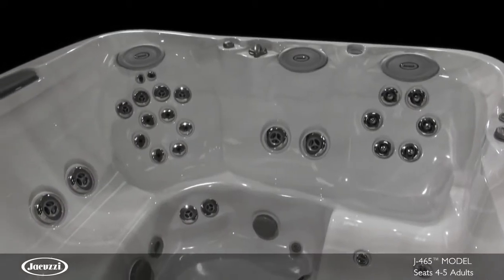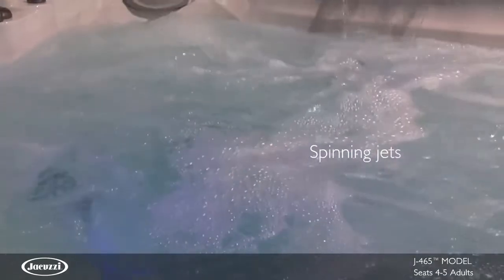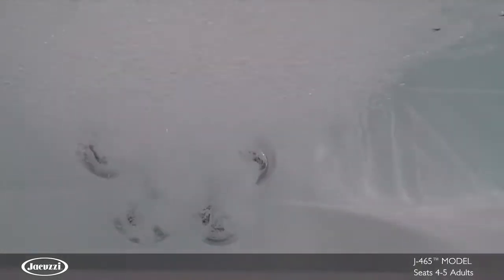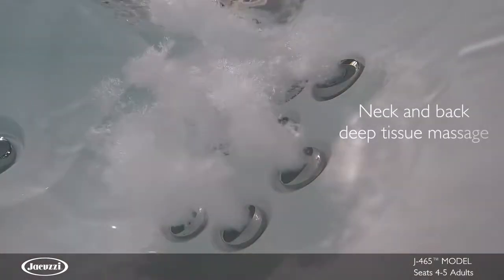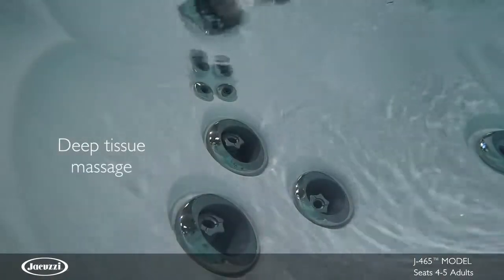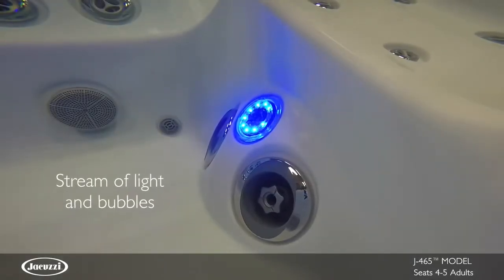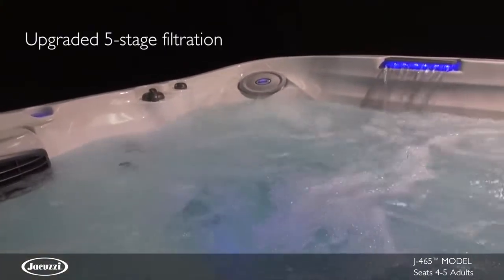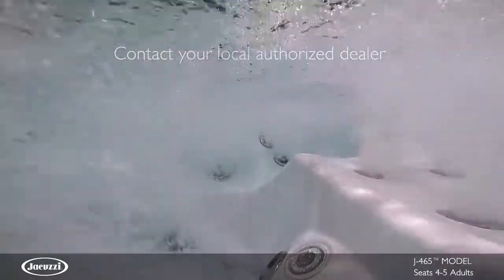Jacuzzi® J 465™ | 5 Person Hot Tub - Ozone Recreation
Jacuzzi J465, 5 Person Hot Tub